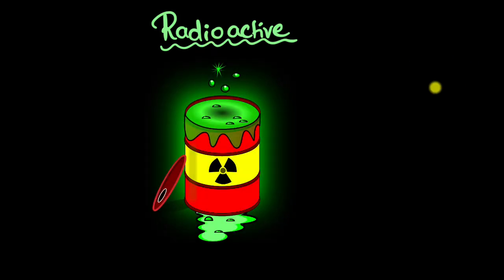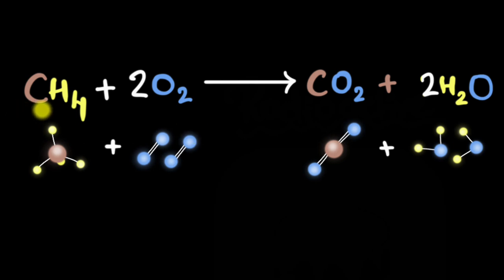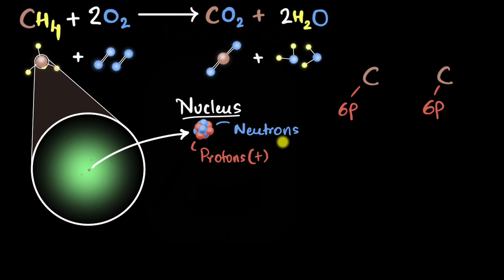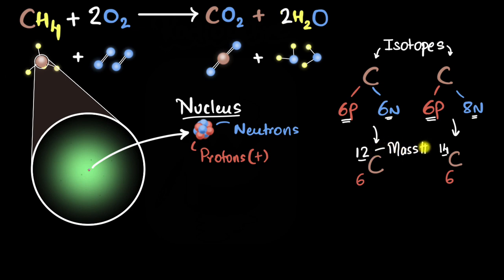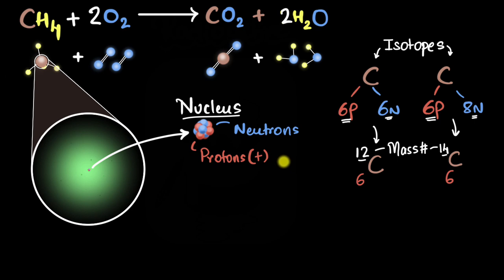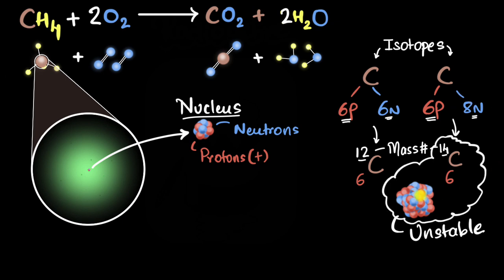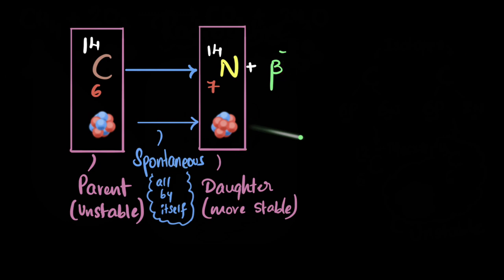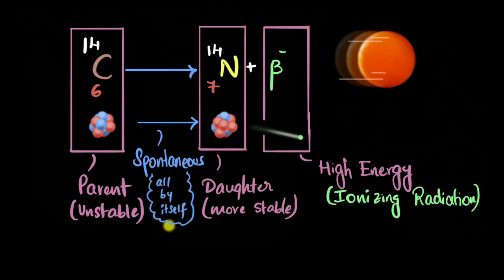Intro to radioactive decay | Physics | Khan Academy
During radioactive decay, an unstable nucleus (the "parent") spontaneously changes to become a different nucleus (the "daughter"), emitting radiation in the process. The nuclear radiation emitted during radioactive decay is high energy, ionizing radiation. Nuclear radiation is potentially dangerous to living things but also has many beneficial applications. Types of radioactive decay include alpha, beta, and gamma.

Sections:
00:00 - Intro
00:22 - Chemical reactions don't change elements
01:35 - Nuclear composition
02:11 - Isotopes
04:00 - What is radioactivity?
05:38 - Example of radioactive decay
06:40 - Ionizing radiation